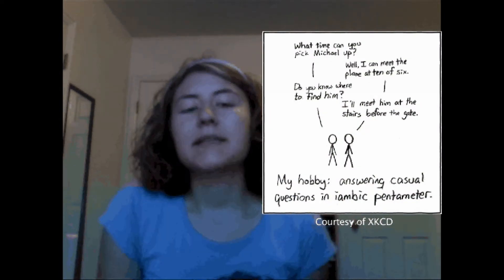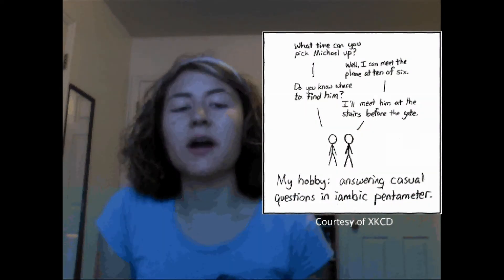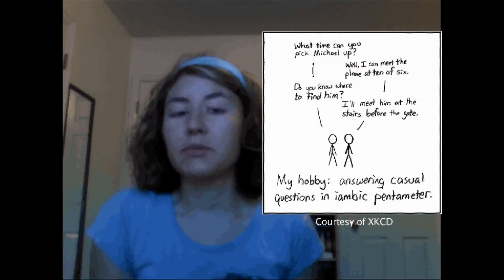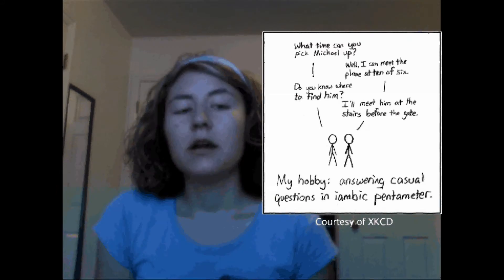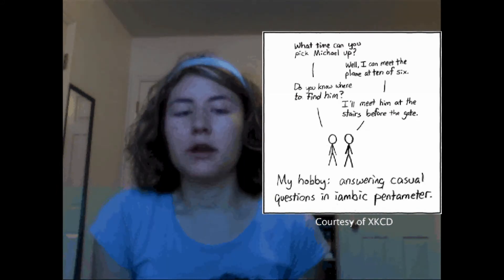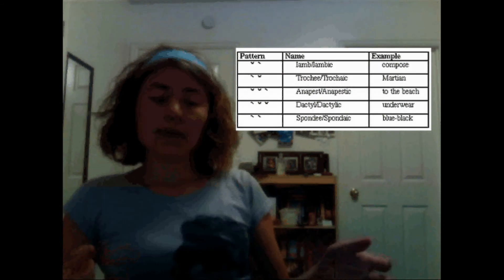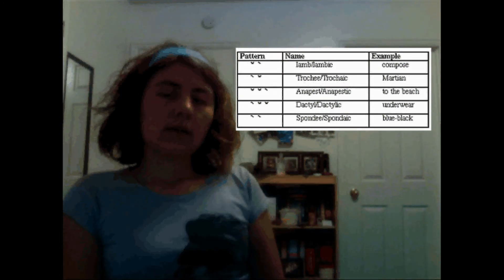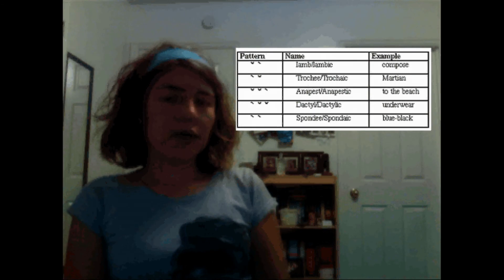On Why I'll Never Be a Poet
Iambic Pentameter and the different sonnet structures and why that's just tough.